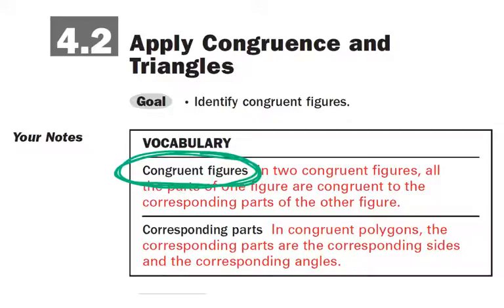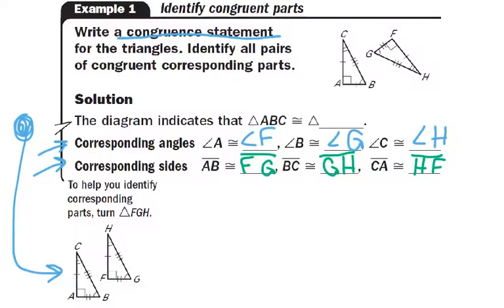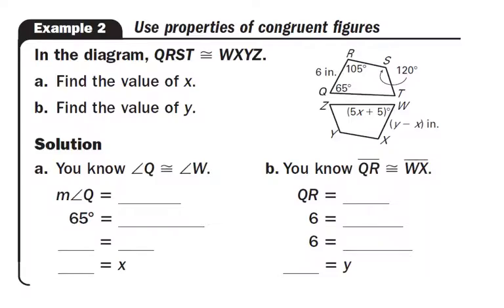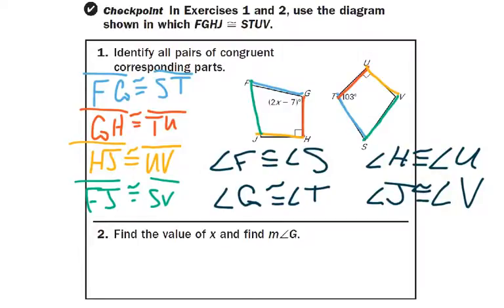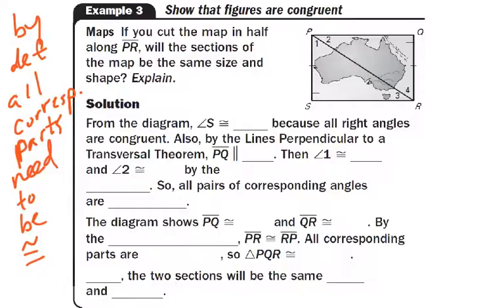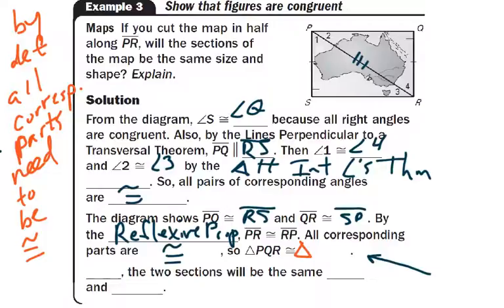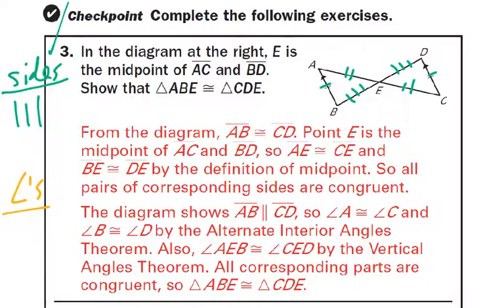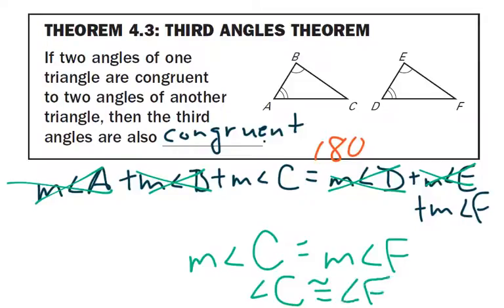Mr Dworak Geometry 4 2 Congruent Figures